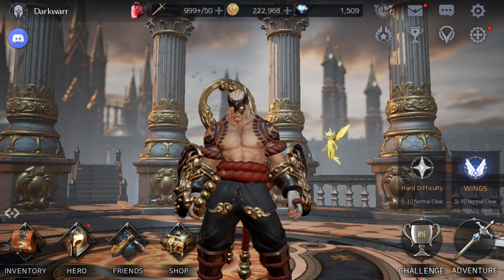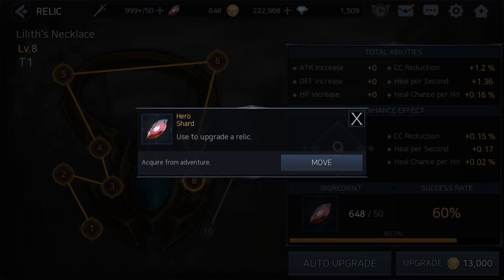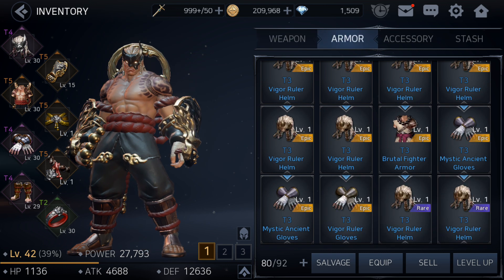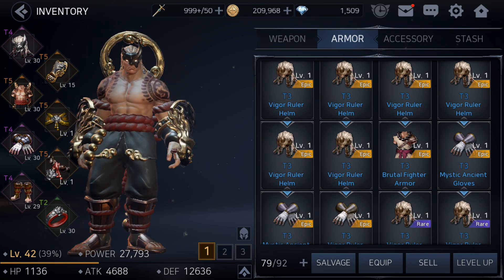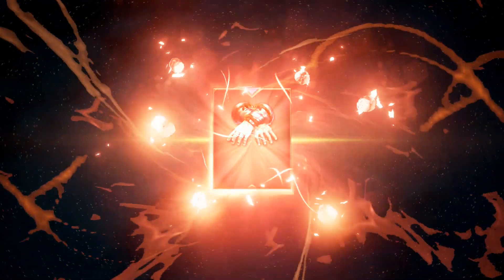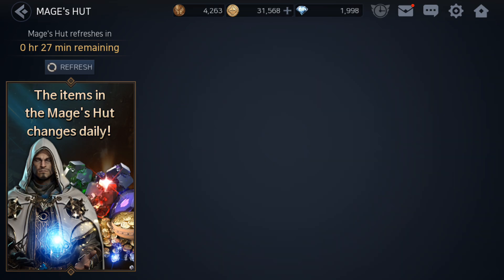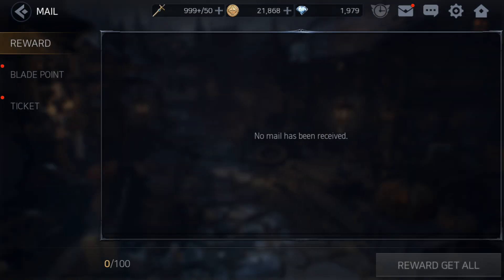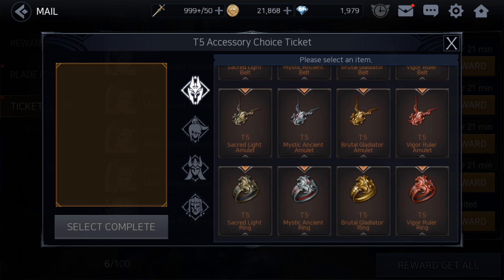Blade 2 English guide: Top ways to to Power Up Faster!